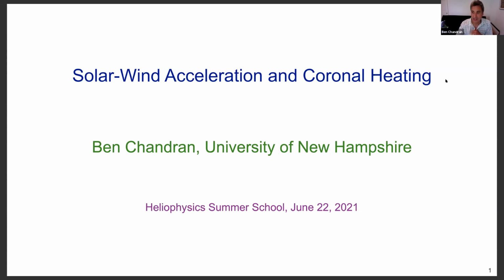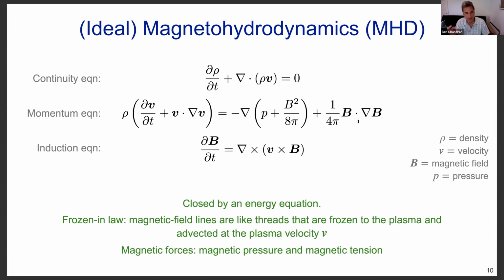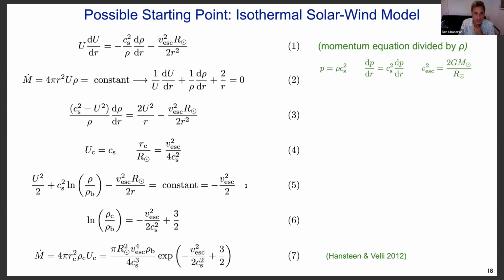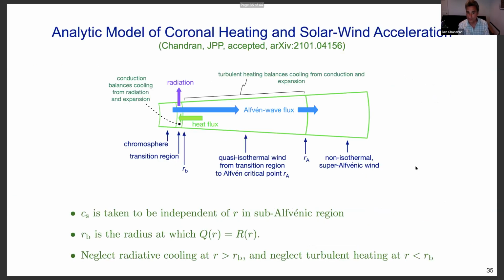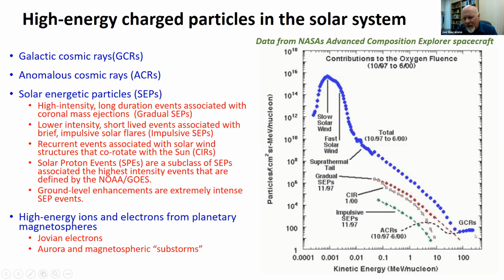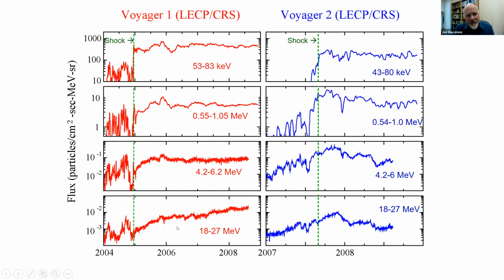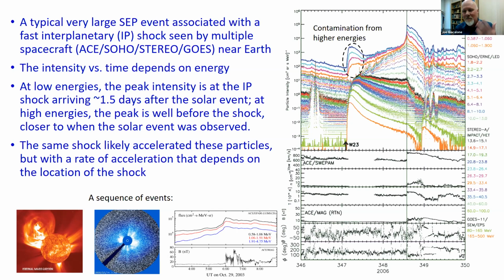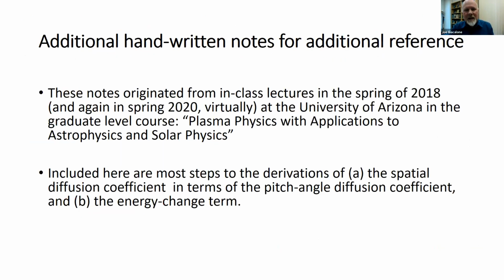2021 Heliophysics Summer School, June 22, 2021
Solar Wind Acceleration and Coronal Heating - Ben Chandran
Aspects of the Physics of High-Energy Charged Particles in the Heliosphere - Joe Giacalone (Start Video at 49:40)